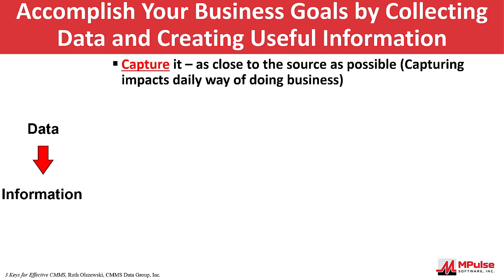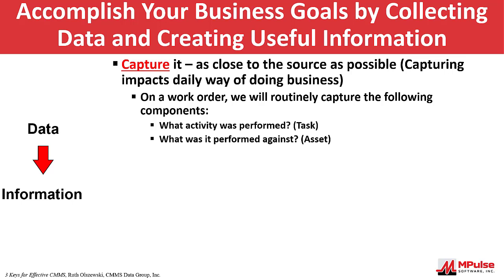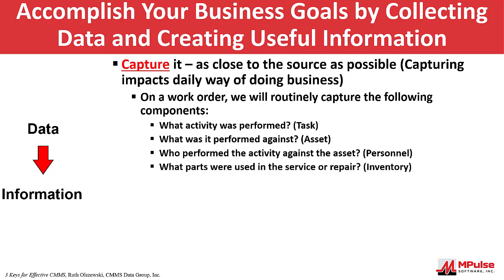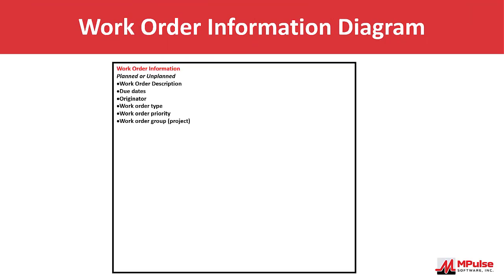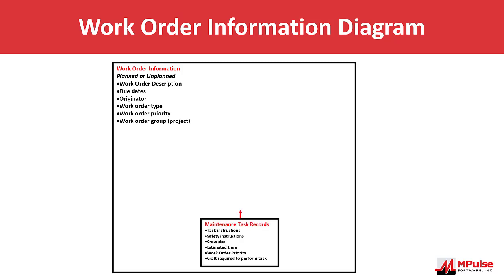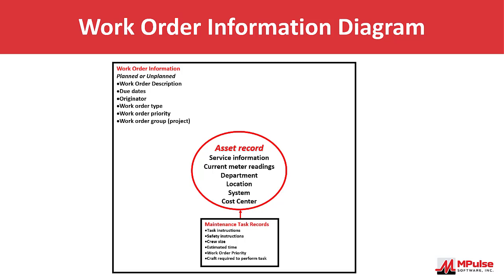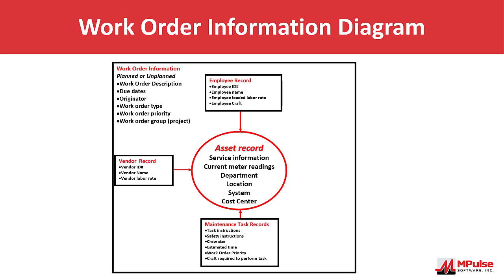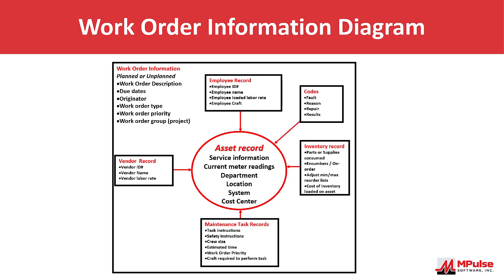Let's Learn About Data Management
This short video provides ideas for managing data in a way that it will translate to useful information for decision making.